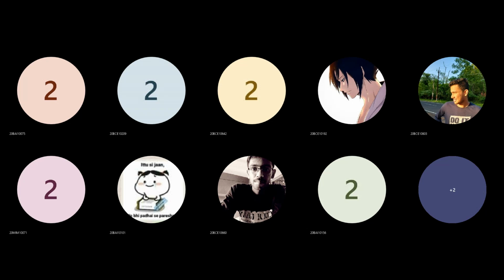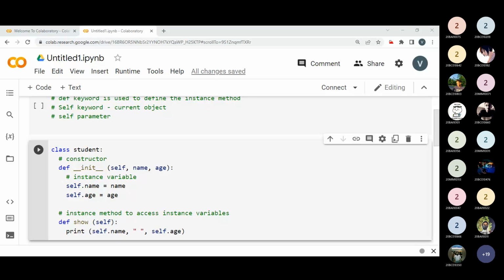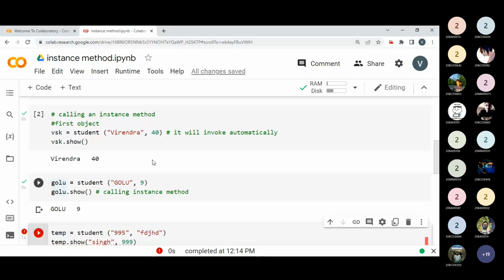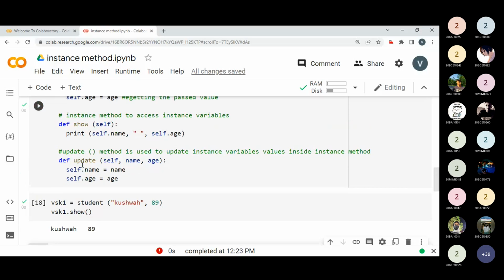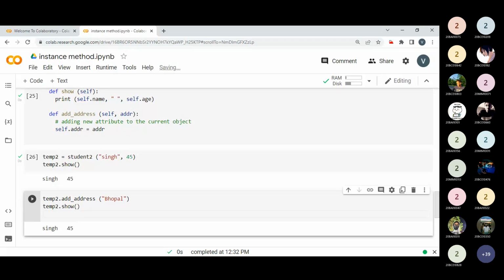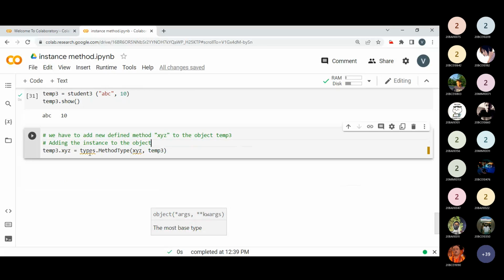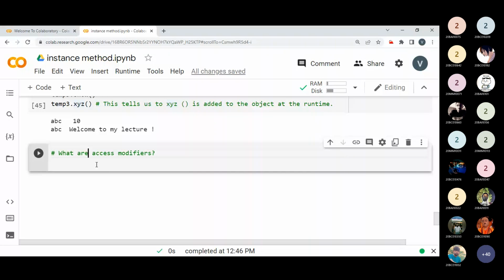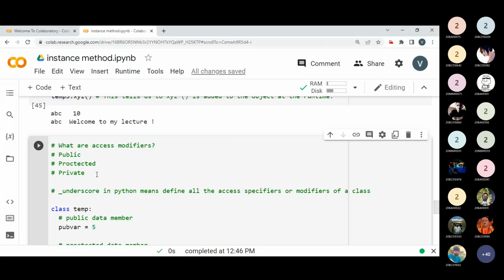How to define Instance Method in Python Programming ?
Instance methods are the default methods defined in Python classes. They are called instance methods because they can access instances of a class (objects). Two ways to use instance methods are to read or write instance attributes. In other words instance methods are used to read or modify the state of an object.